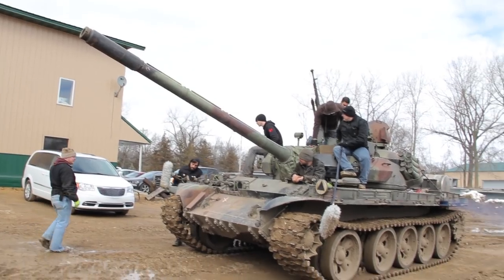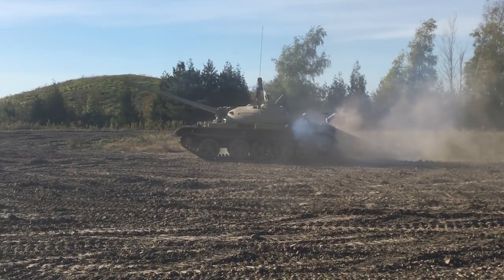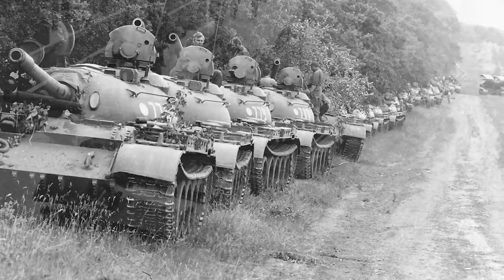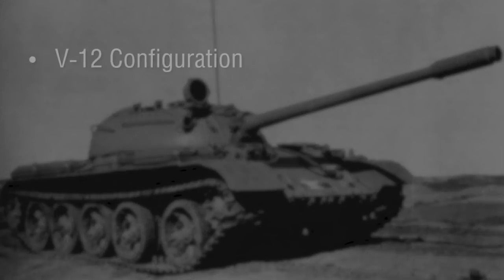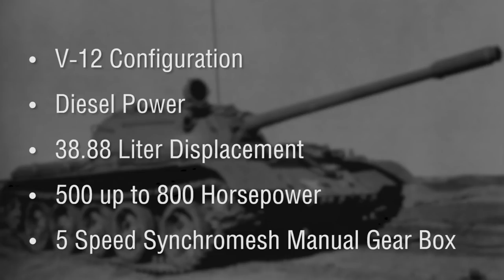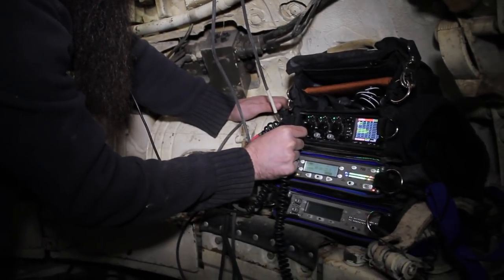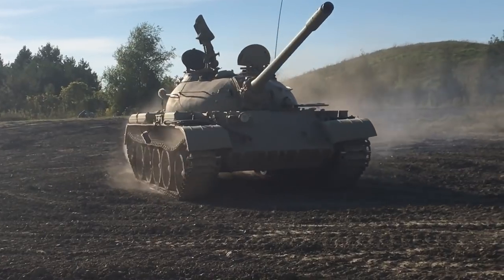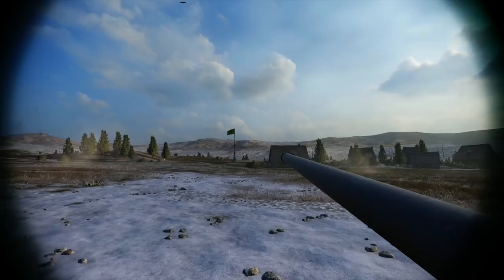World of Tanks Console - 4.5 Audio Update Developer Diary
Brendan Blewett, Audio Director at Wargaming Chicago will give you some insight as to how we put the sound effects together for a tank, in World of Tanks on consoles.